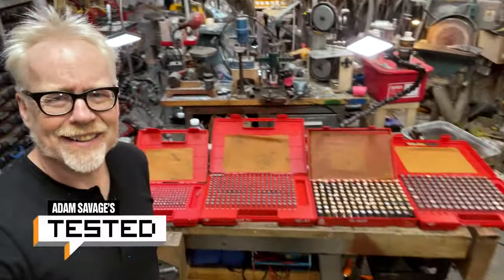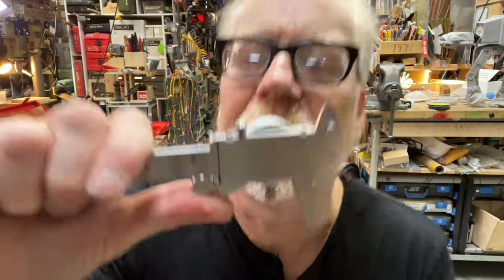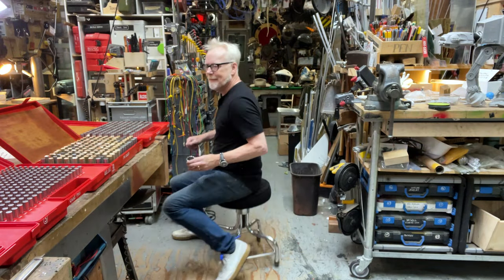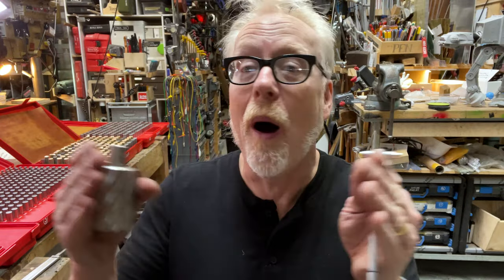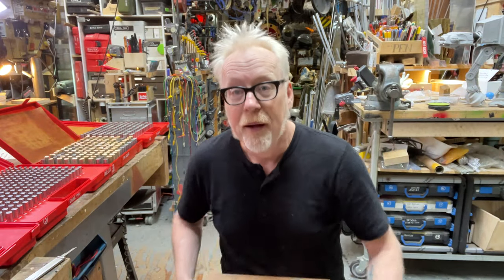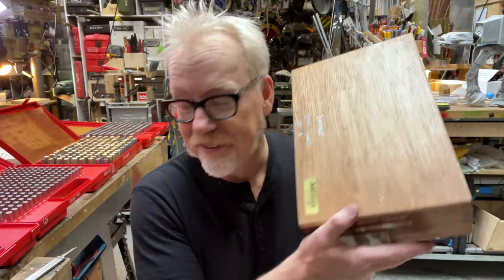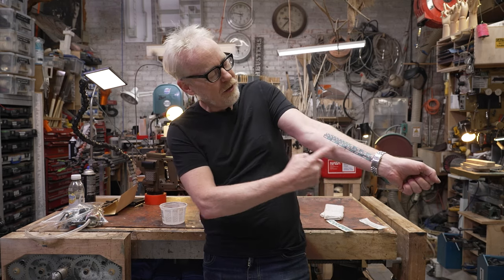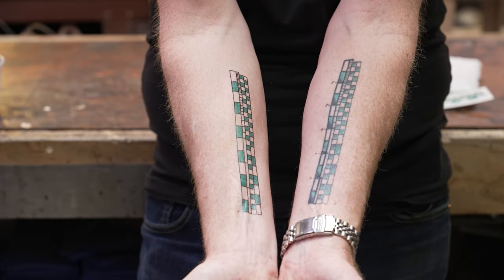Adam Savage's Favorite Tools: Pin Gauges!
Adam looks upon the landscape of pin gauges to dive back into an examination of metrology (the science of measurement!) and demonstrates how he uses this set of steel calibration equipment in his machining projects. They're some of the most useful tools for chasing zeroes in the shop!